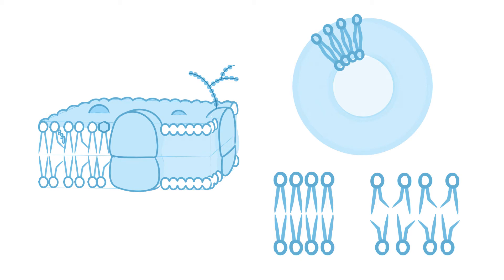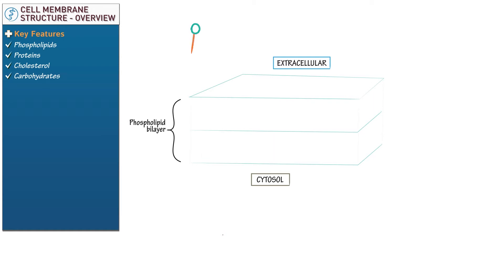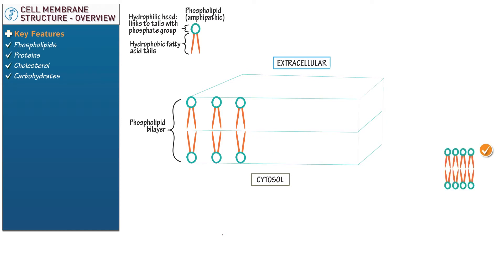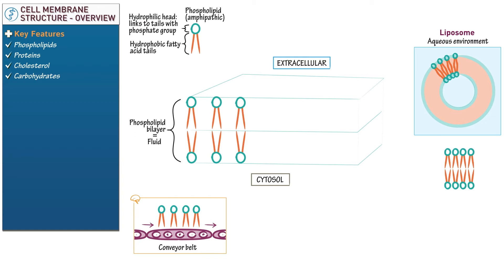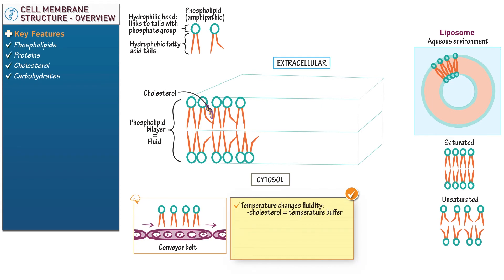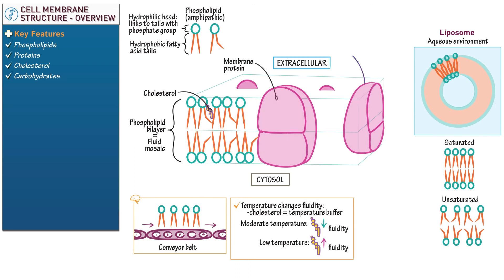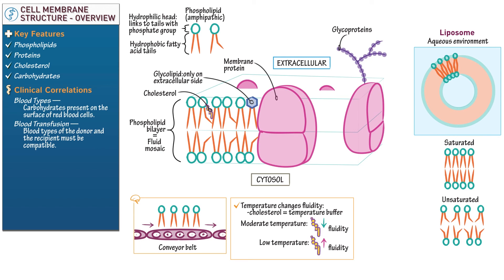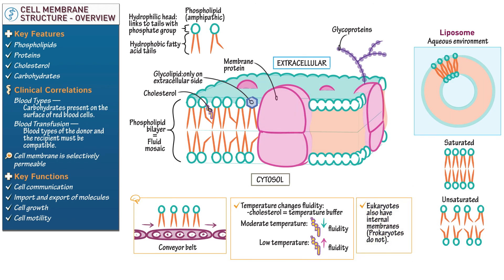Biology and Biochemistry: Overview Cell Membrane Structure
Learn about the cell membrane, which separates the inside of the cell from its external environment. Find more tutorials, quiz questions and an interactive drawing pad